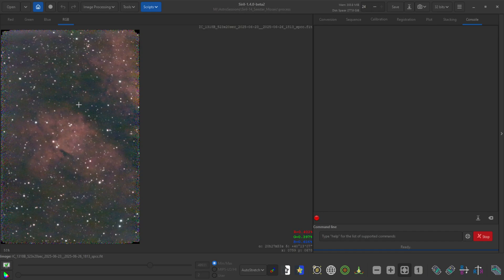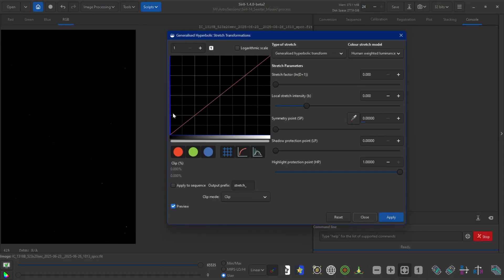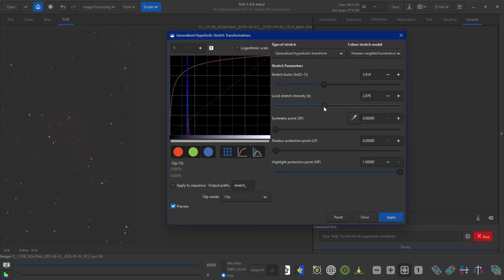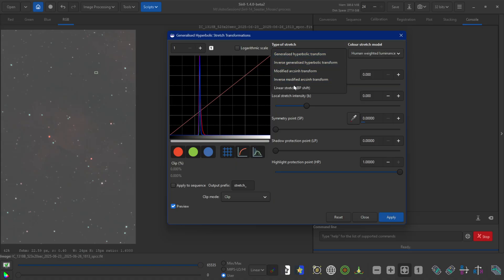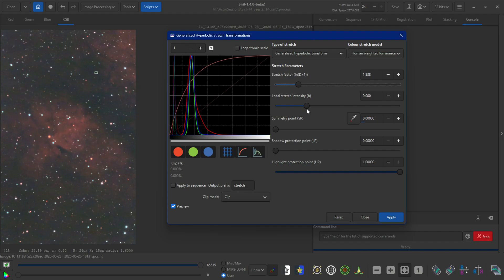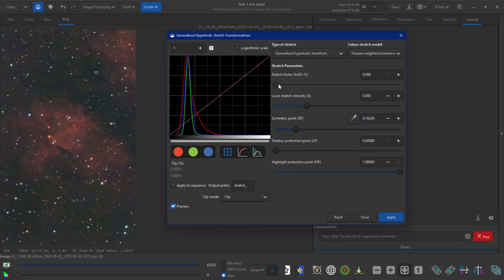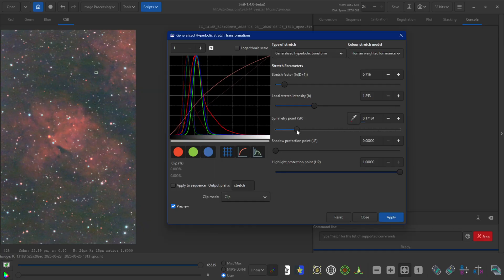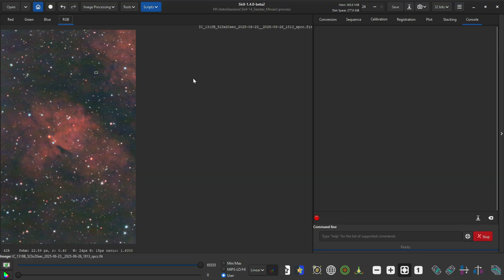Quick and Dirty Generalized Hyperbolic Stretch Demo in Siril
Want to join the closed beta team?

This script will work for both Mosaic and Normal mode on the Seestar S30, Seestar S50, and Dwarf 3.